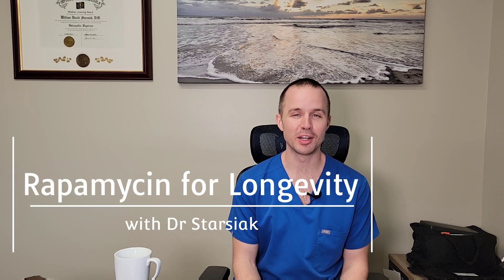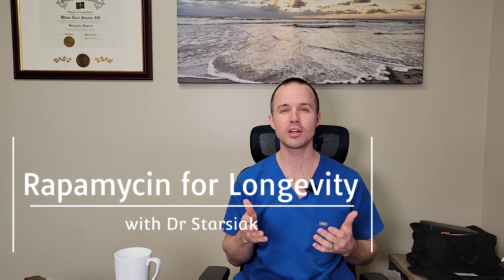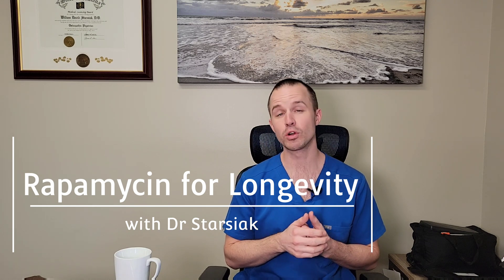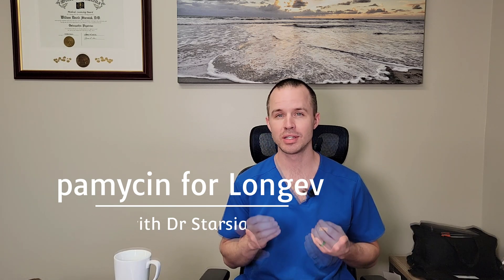Rapamycin (Sirolimus) for longevity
Dr Starsiak discusses the medication rapamycin and its application in human longevity. He discusses some of the risks that are incorrectly attributed to it and the research surrounding its' safety and efficacy.